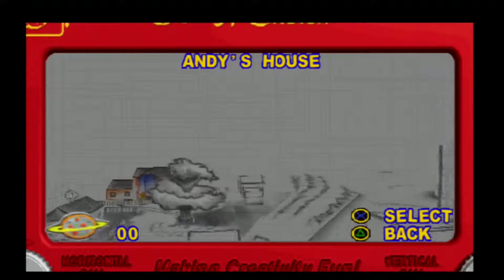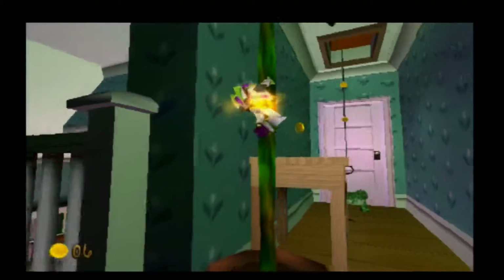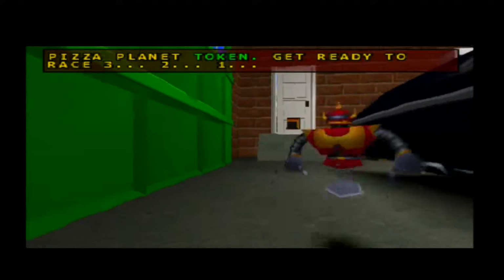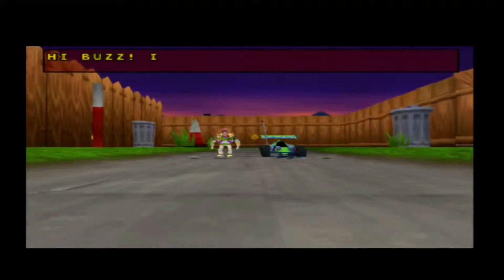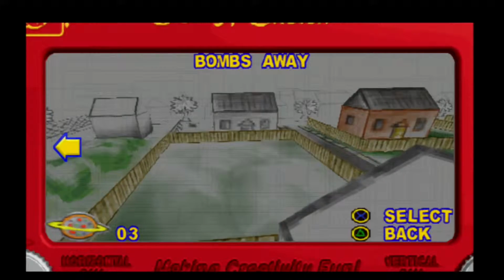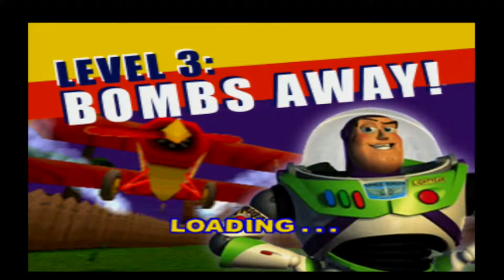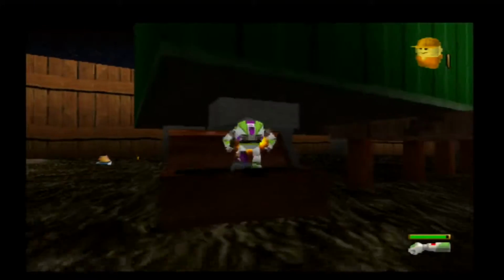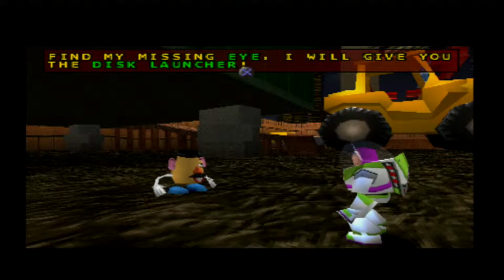Let's Banter-play Toy Story 2: Buzz Lightyear to the Rescue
Tom, Spyke and Steve go to a simpler time, and enjoy a licenced video game... based on a classic animated movie. Horror ensues, Buzz Lightyear will never be the same again.

@firebuttongames  (Twitter)